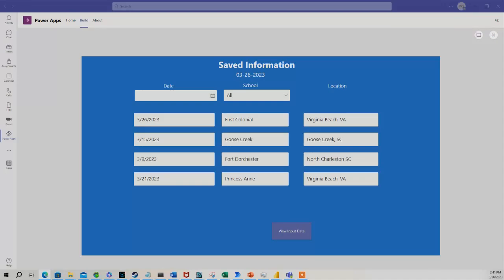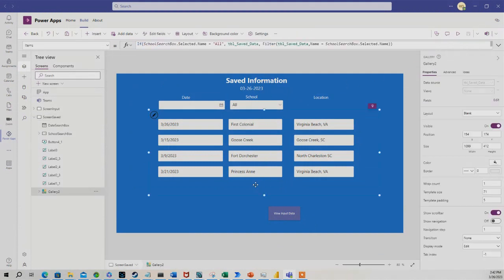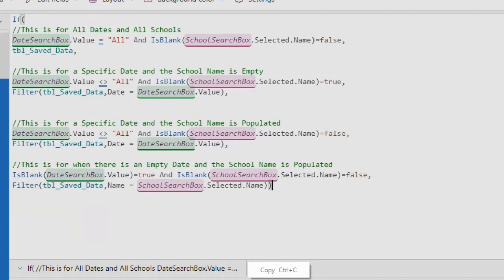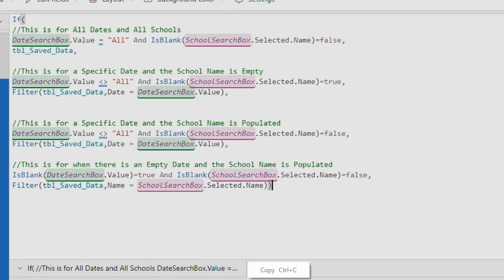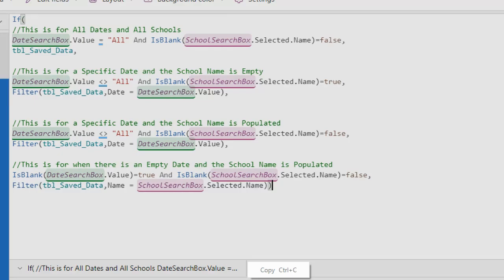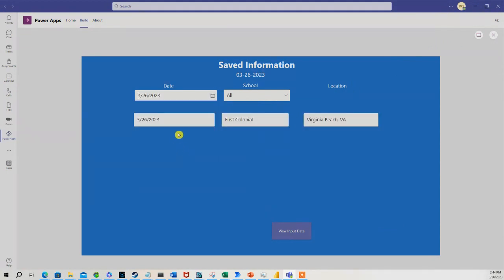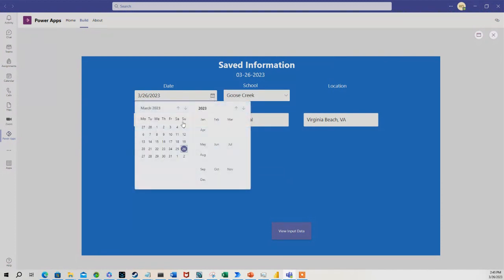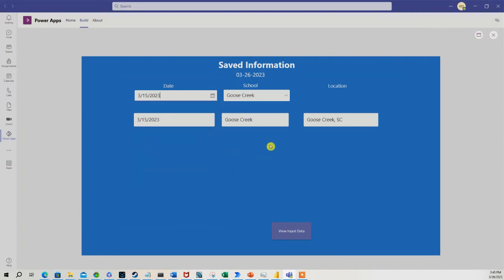How to Filter a PowerApps Gallery by Date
In this this video we will show you how you can filter a gallery in PowerApps by a specific date. In this demo we will be using Microsoft Canvas Application directly from the Microsoft Teams program. We will walk you through the application creation process.

In this tutorial video, you will discover the most effective way to filter your PowerApps Gallery by date. By following our step-by-step guide, you will learn how to easily refine and organize your data according to date ranges. Improve your PowerApps skills today and increase your productivity with this helpful technique!